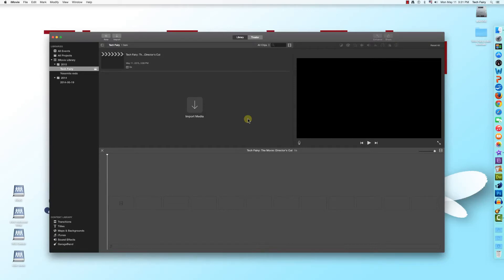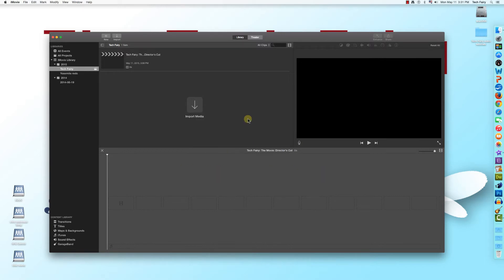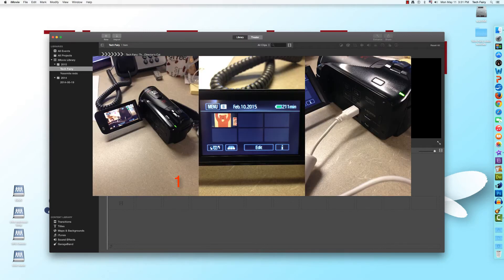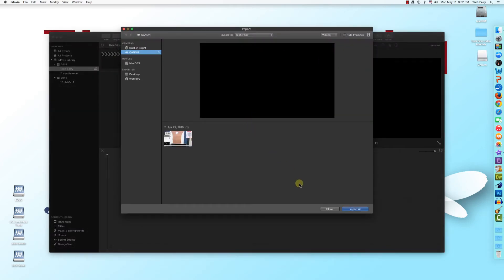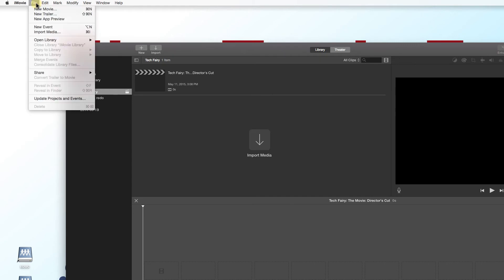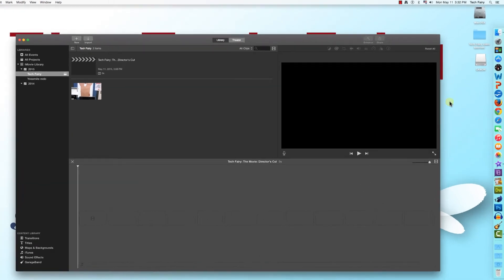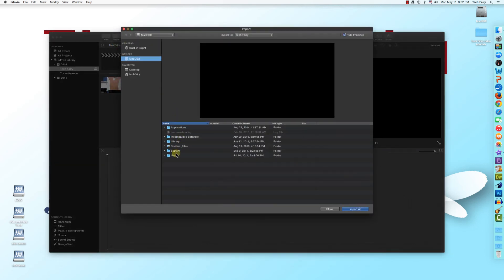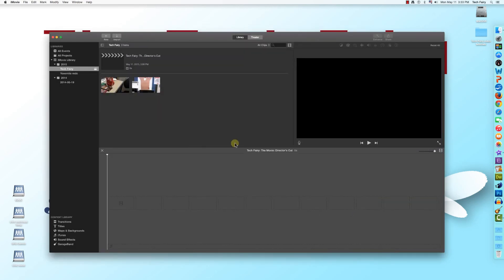iMovie 10 for Yosemite Tutorial 1: Importing Video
Users of OS X 10.10 Yosemite have a slightly different version of iMovie 10 from earlier OS X users. These tutorials will better explain and show iMovie 10 as these users will see it.

This first tutorial explains how to import videos from your camera or computer into iMovie.

This tutorial series created by a University of Victoria student for the use of University of Victoria students. Enjoy!